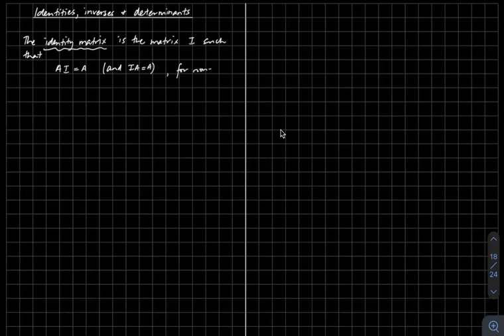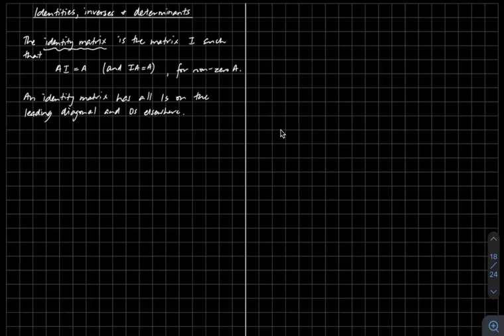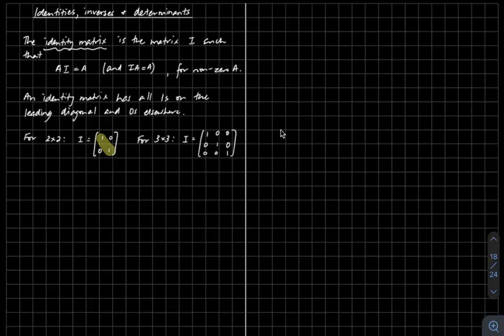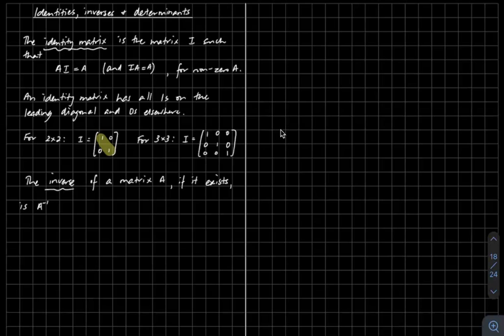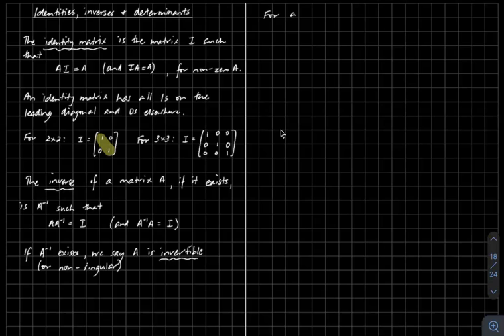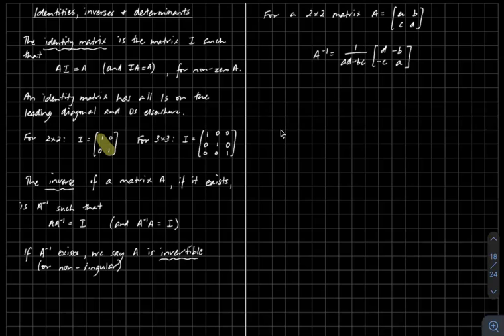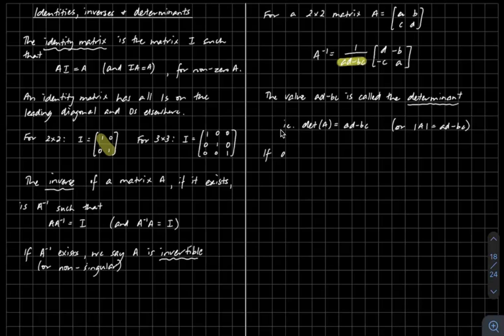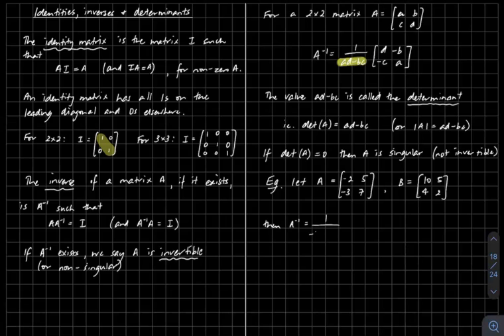Identities inverses and determinants